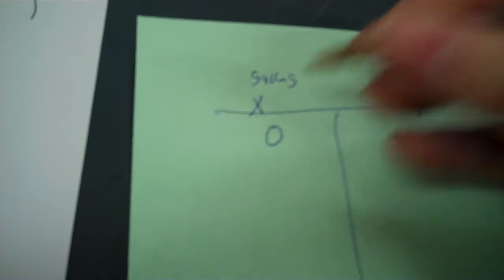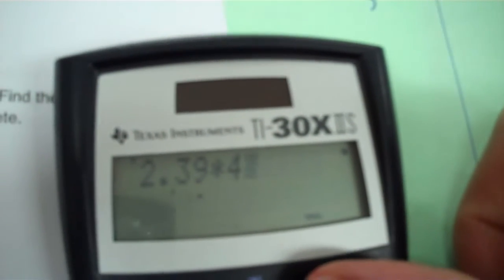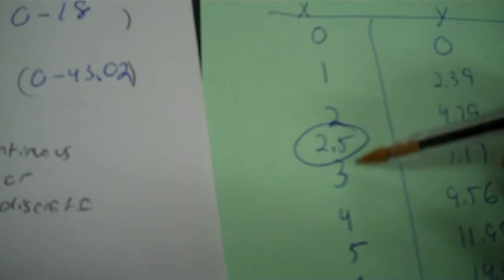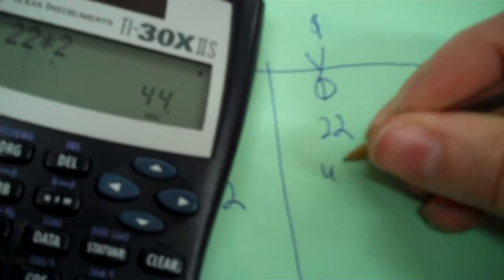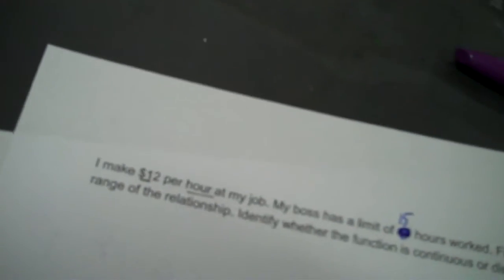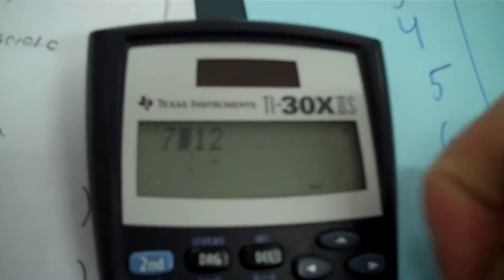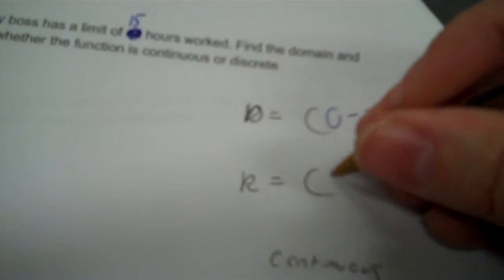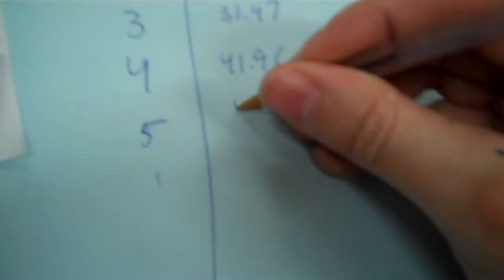EA 3 4 1 27